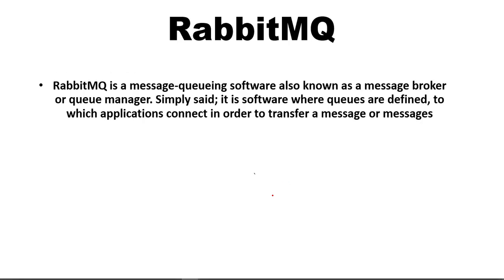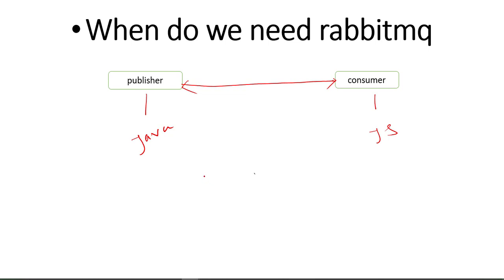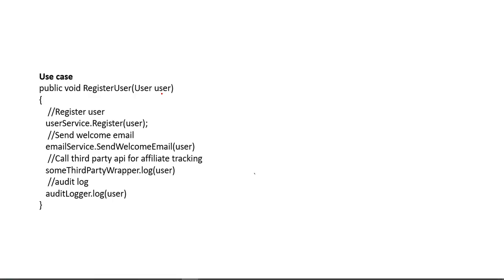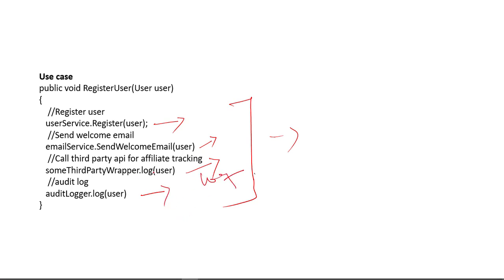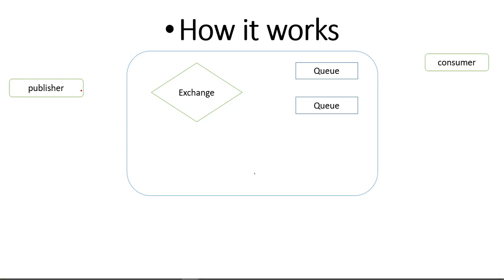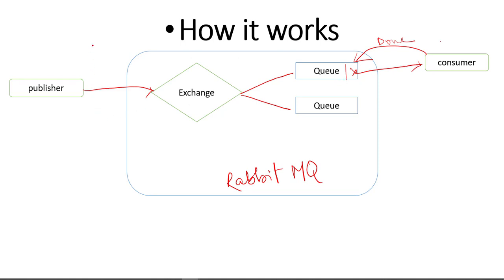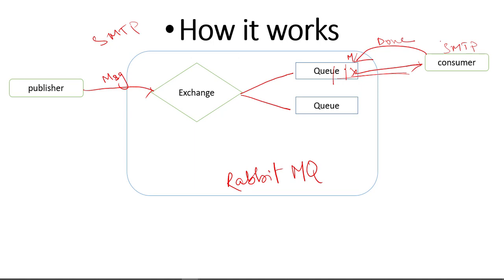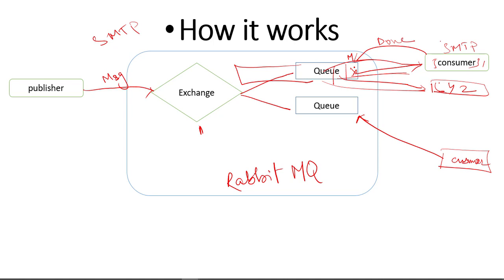RABBITMQ UNDERSTANDING MESSAGE BROKER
RabbitMQ is a message-queueing software also known as a message broker or queue manager. Simply said; it is software where queues are defined, to which applications connect in order to transfer a message or messages.

A message broker acts as an intermediary platform when it comes to processing communication between two applications. RabbitMQ is one such open-source enterprise messaging system modeled on the Advanced Message Queuing Protocol (AMQP) standard. In this blog post, I will describe a scenario that led us to get to the bottom of a development problem and understand the real need behind using such a service.
public void RegisterUser(User user)
    //Register user
   userService.Register(user);
    //Send welcome email
   emailService.SendWelcomeEmail(user)
   someThirdPartyWrapper.log(user)
    //audit log
   auditLogger.log(user)
A new registration module went live and did work like a charm initially. One of the early problems we encountered was that the registration module showed an error once a user finished the registration process. Subsequent investigations revealed that the third-party SMTP APIs were down for some time. It was during this downtime that a user registered but never received confirmation emails.

Keeping the above in mind, we also had to take into account the following scenarios:
– Third-party API stops working
– Audit log table gets locked due to high traffic
– User information is sent to other internal systems which are written in a different language
– And many more such cases where direct communication is required between applications.

A message can include any kind of information. It could, for example, have information about a process or task that should start on another application (which could even be on another server), or it could be just a simple text message. The queue-manager software stores the messages until a receiving application connects and takes a message off the queue. The receiving application then processes the message.

Message queueing allows web servers to respond to requests quickly instead of being forced to perform resource-heavy procedures on the spot that may delay response time. Message queueing is also good when you want to distribute a message to multiple consumers or to balance loads between workers.

The consumer takes a message off the queue and starts processing the PDF. At the same time, the producer is queueing up new messages. The consumer can be on a totally different server than the producer or they can be located on the same server. The request can be created in one programming language and handled in another programming language. The point is, the two applications will only communicate through the messages they are sending to each other, which means the sender and receiver have low coupling.